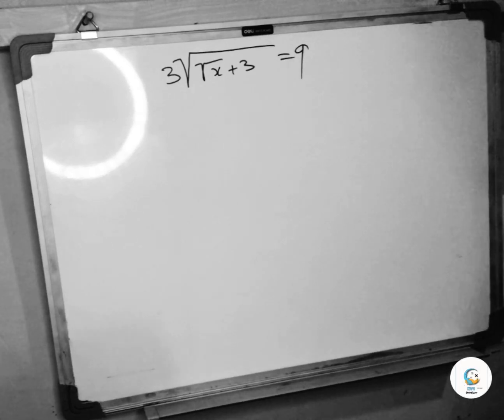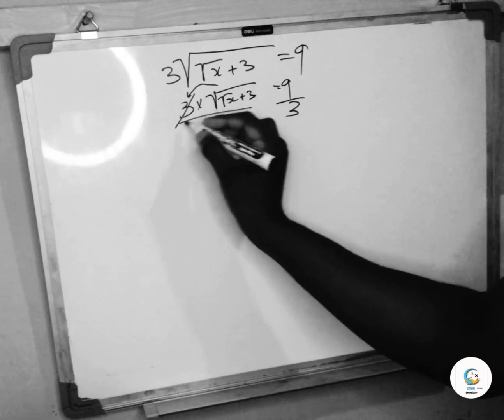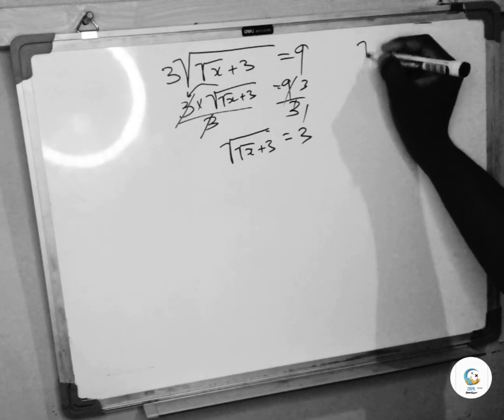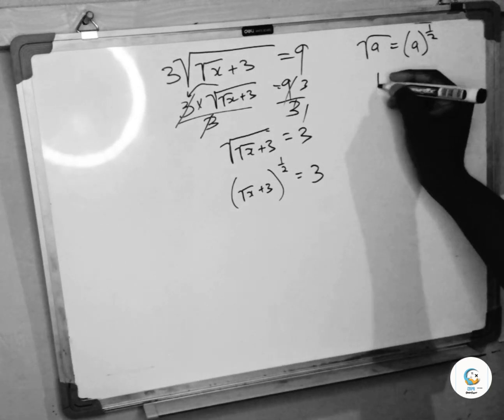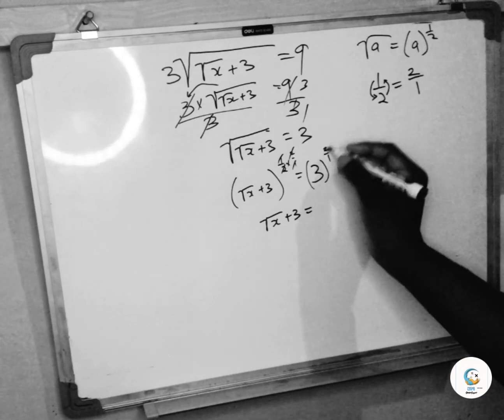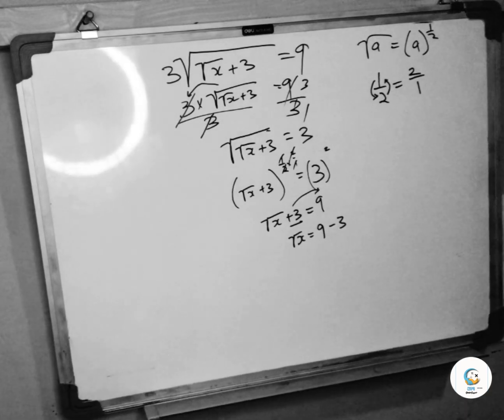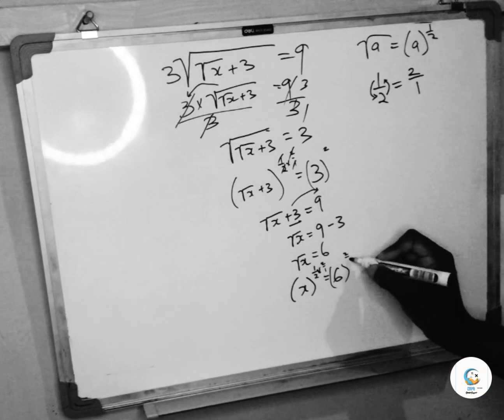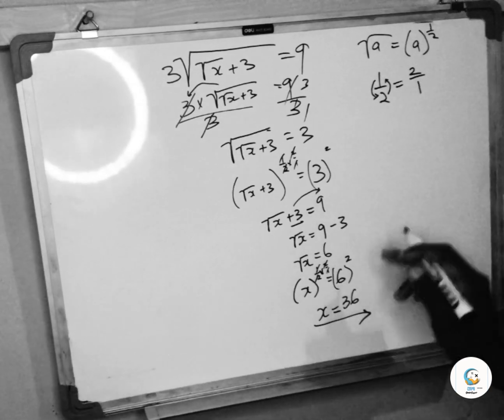Solving Surds equations